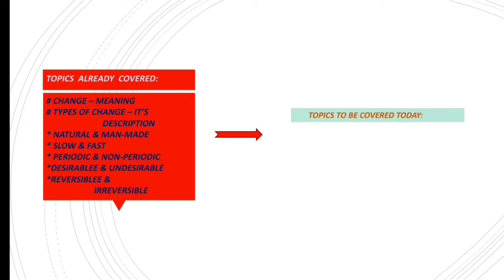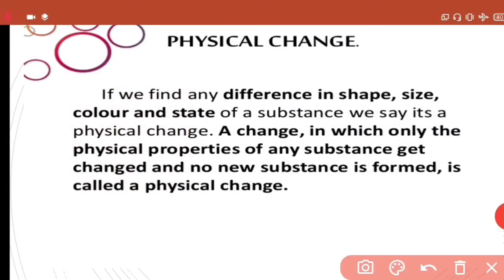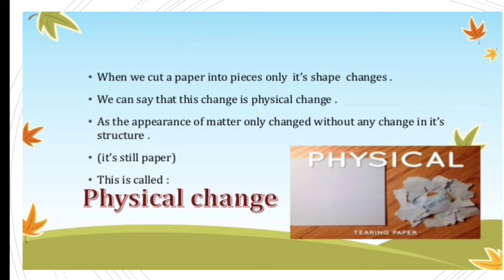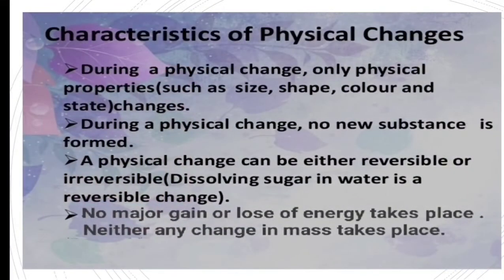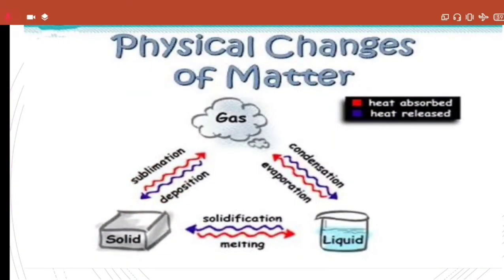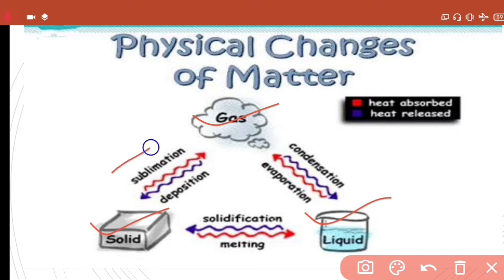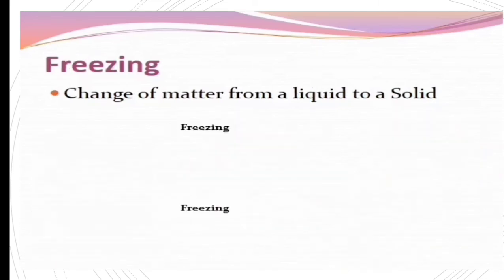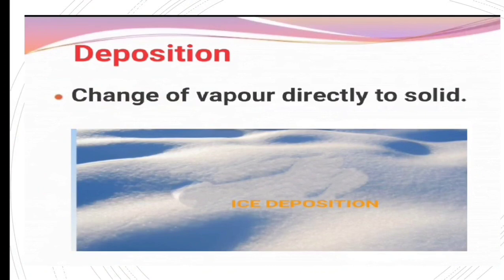ICSE CHEMISTRY CLASS 8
Lesson-2 Physical and Chemical Changes...In this video you will get to know more about Physical changes. by ARPITA TRIPATHY